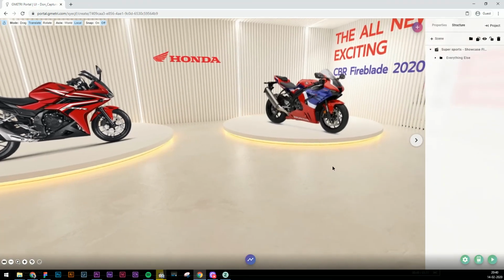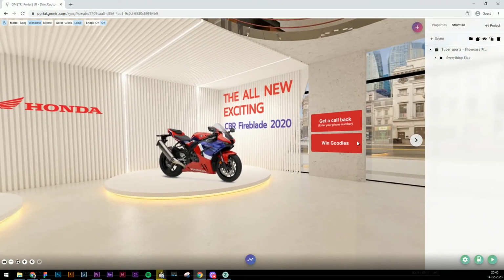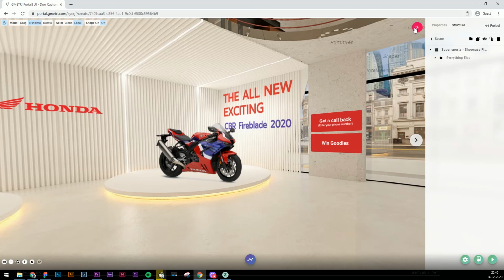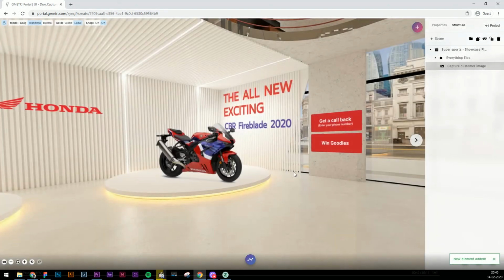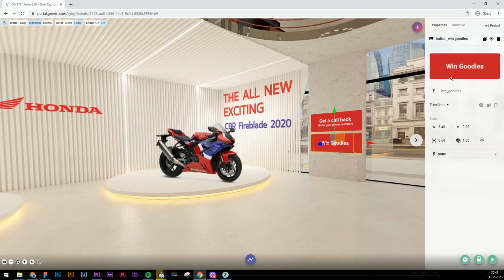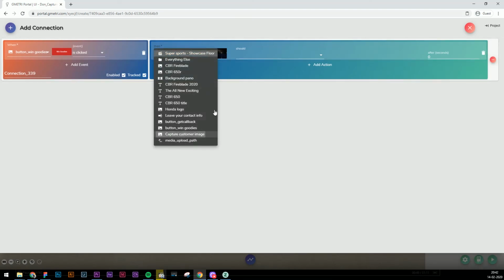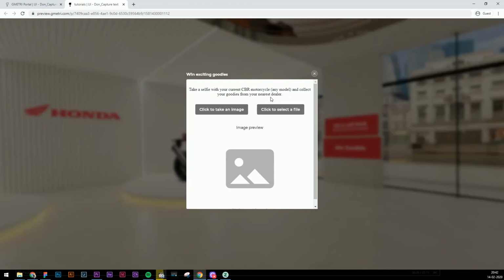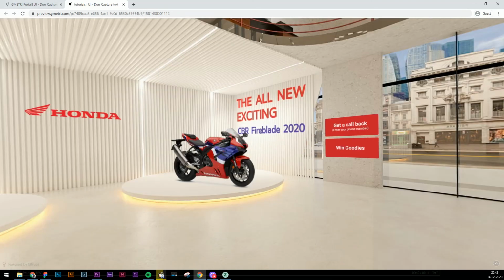GMetri Tutorials - Upload Media Element